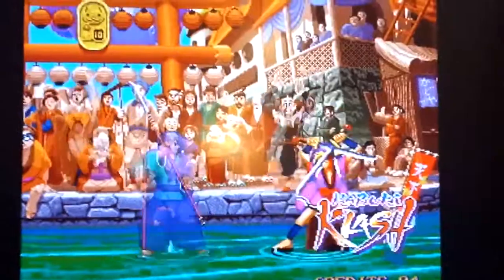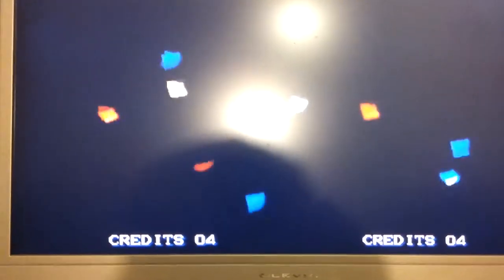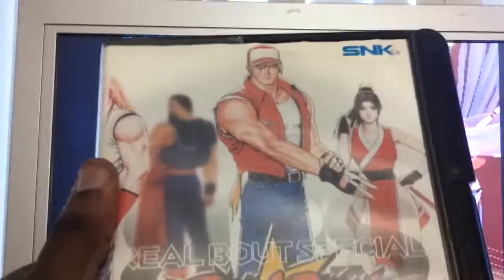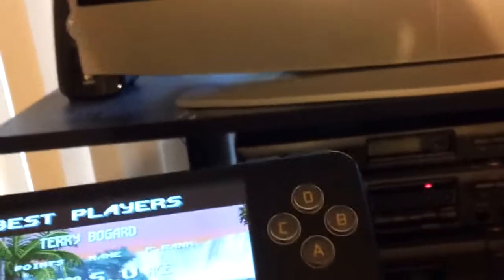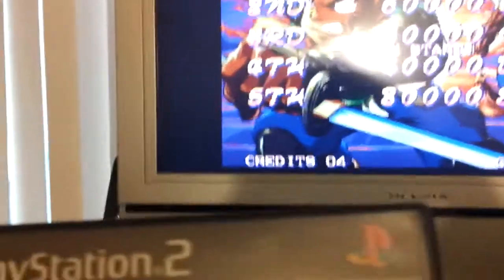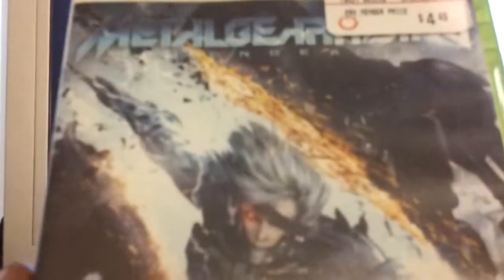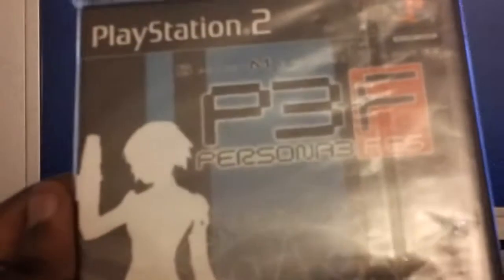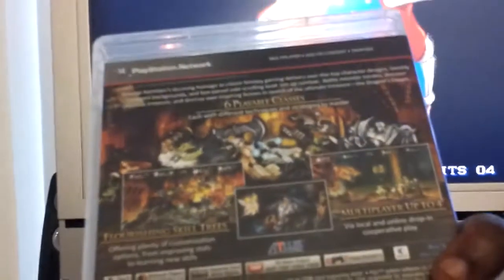So..What have you been playing lately?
Some long over due pickups. Hope everyone is enjoying some gaming here and there. July 4 2016